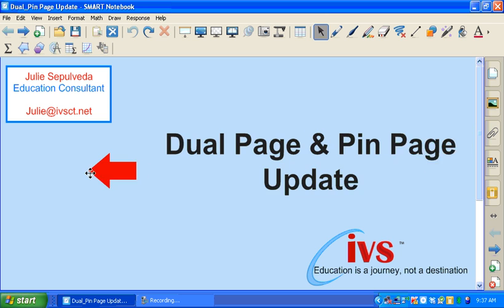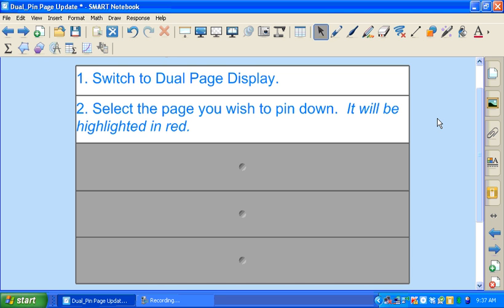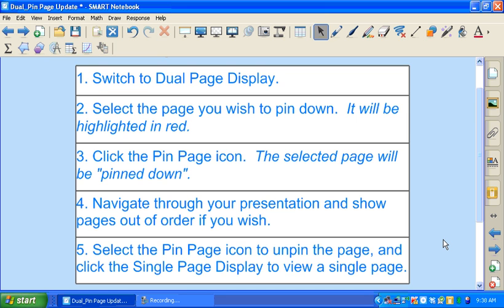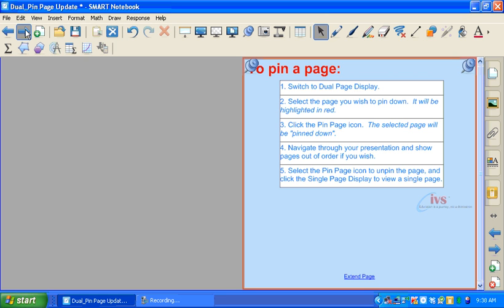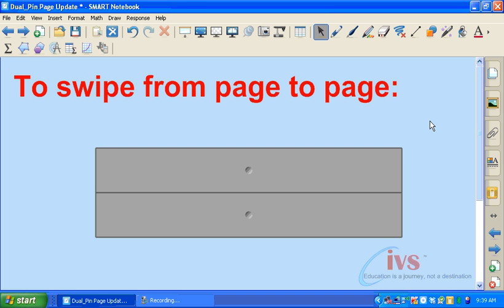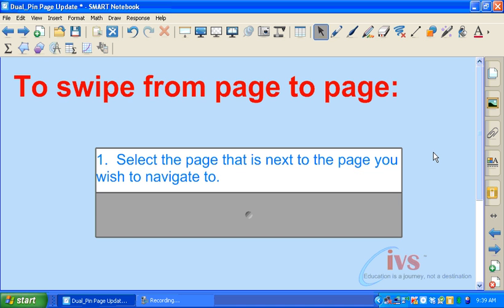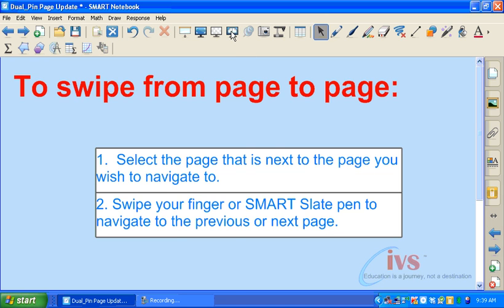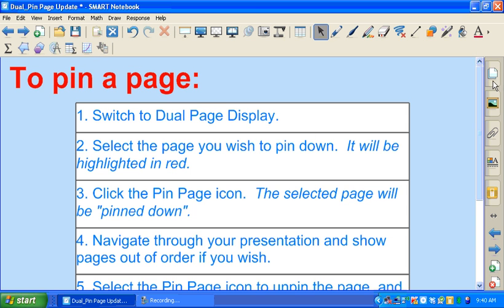Dual Pin Page Update